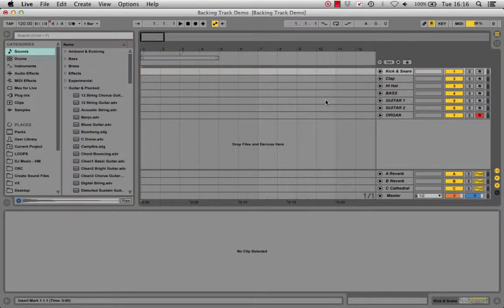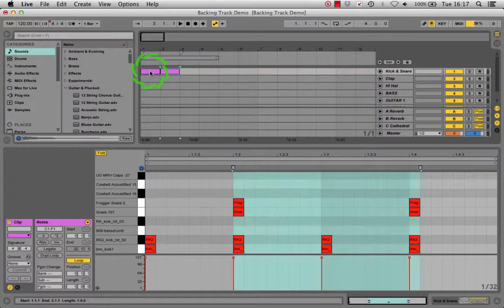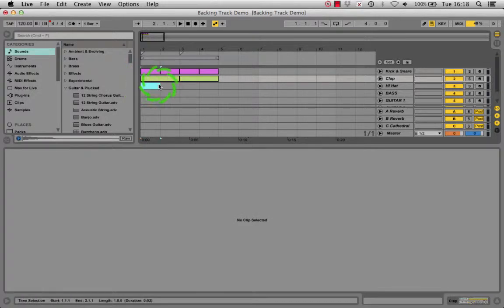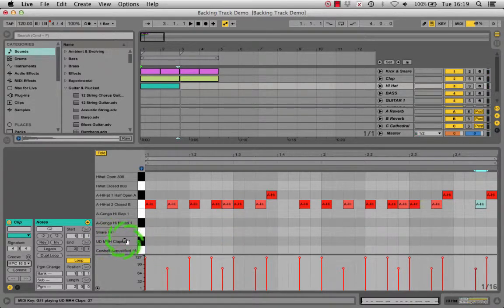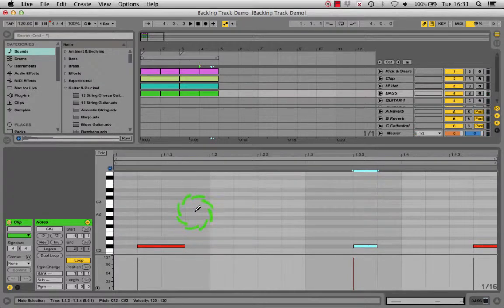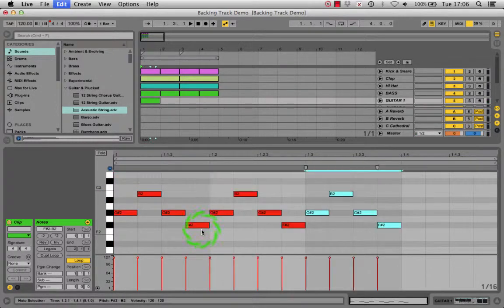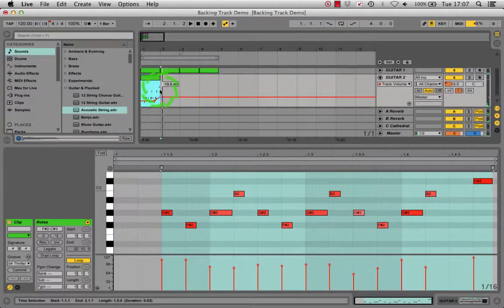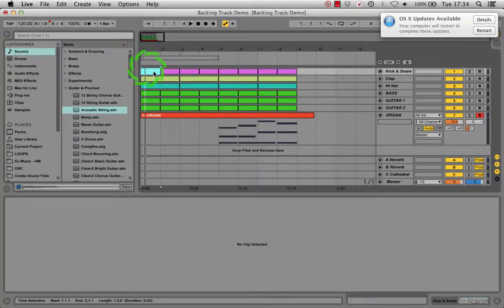Leaving Cert - Backing Track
Demonstration of the skills used to "Compile a backing track" as per Leaving Certificate Music Technology requirements (Higher Level Elective - 50% performing). Courses covering all Leaving Cert Music Technology requirements are available from CreateSound.ie. Courses are delivered on site, supplying all equipment for learning and leaving a complimentary licence for continued software use.